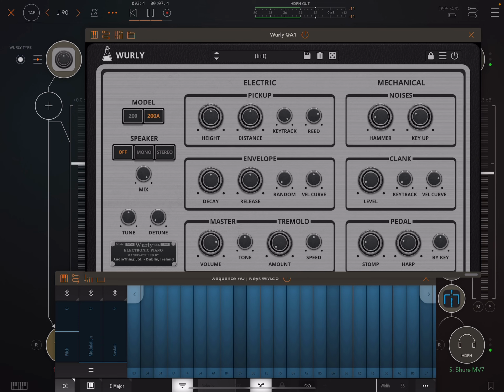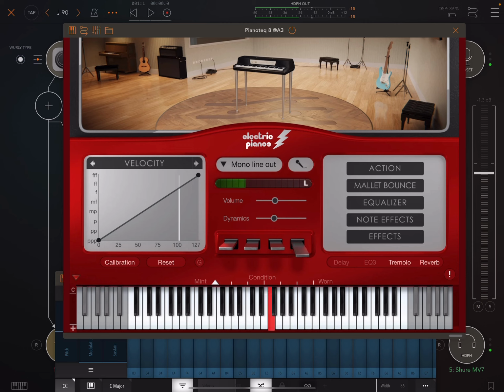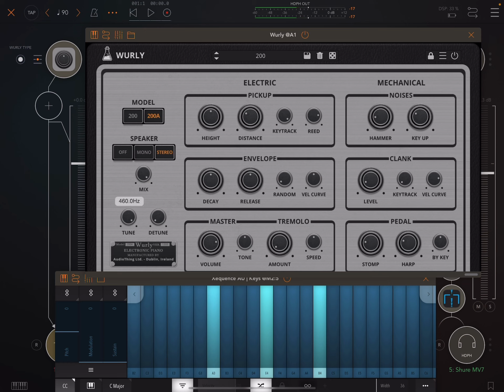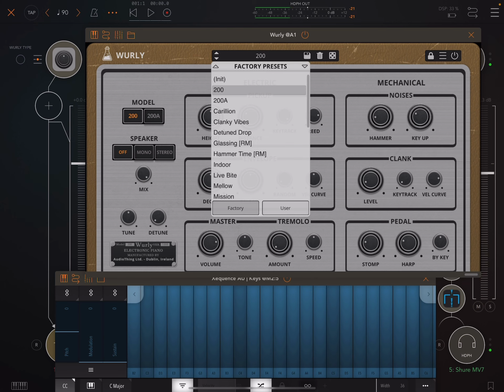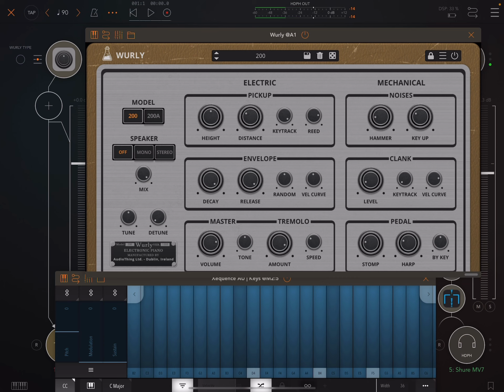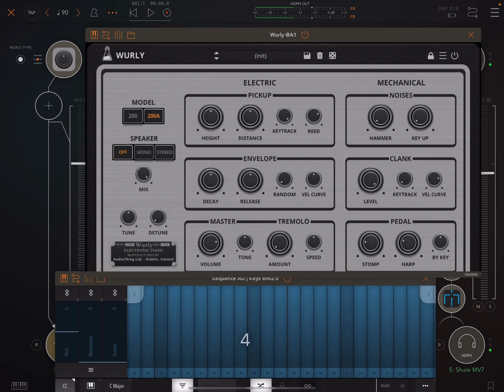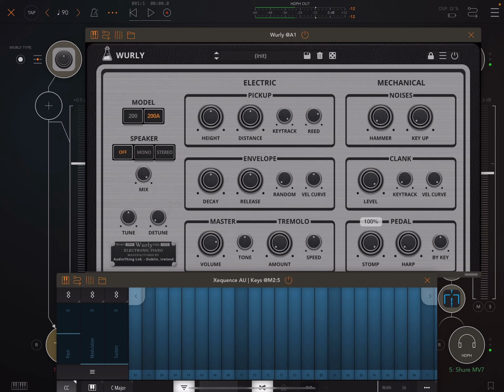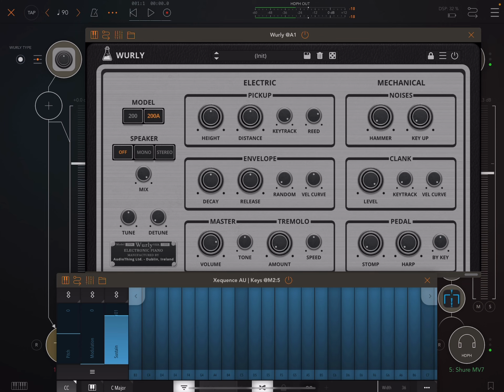AudioThing Wurly // Review, Walkthrough, Demo // Desktop, iPad, iPhone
Links etc are below. This video is a review and walkthrough of the Wurly plugin by AudioThing. Wurly uses a mix of physical modeling and sampling to emulate a Wurlitzer electric piano. The Electric section of the app is purely physically modeled (no samples used), while the mechanical section uses a combination of samples and physical modeling.

Intro Price: $12.99 (ends July 9th)
Full Price: $19.99.

Blurb: Wurly is a plugin emulation of the famous Wurlitzer electric pianos from the 60s and 70s. Faithfully capturing the distinct, soulful tone and dynamic feel of the original instruments, this emulation includes both the classic 200 and the refined 200A models.

Available as Standalone and AUv3.

Also available for desktop (Mac, Linux, Windows)